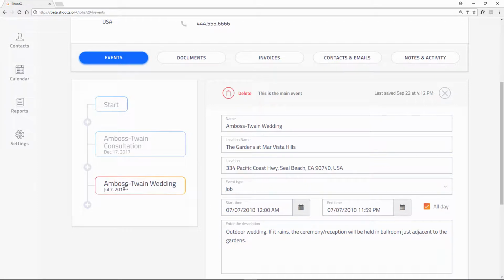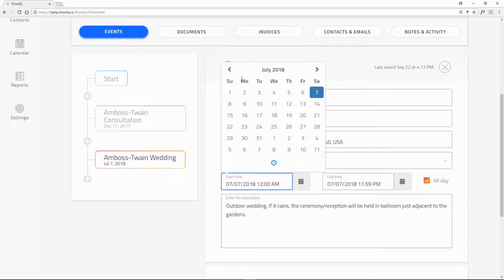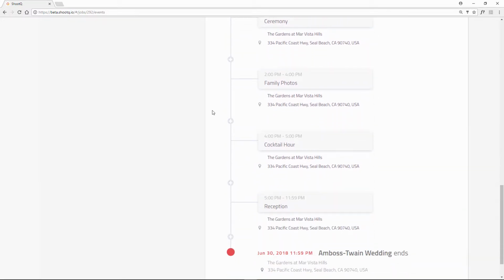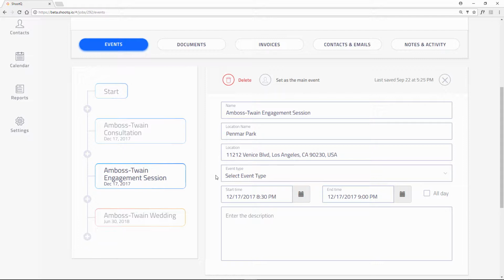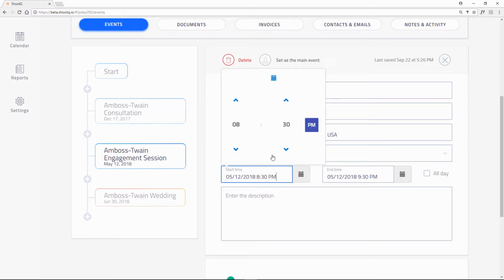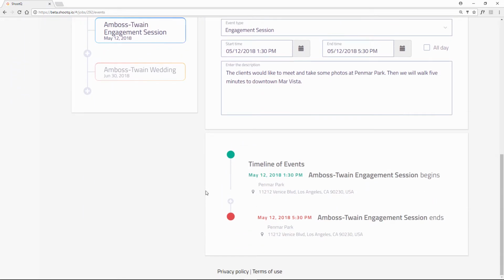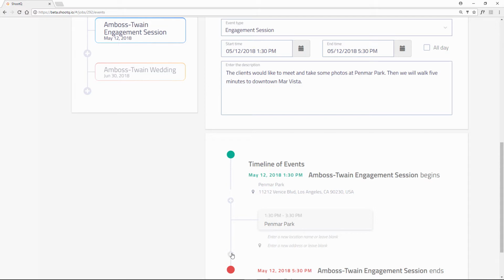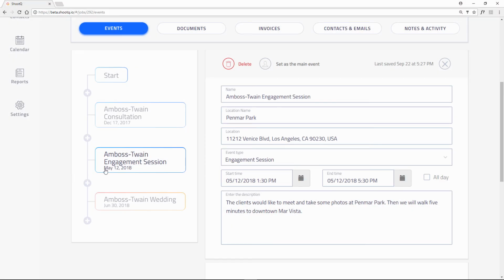Adding Events to Jobs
In this tutorial we'll demonstrate how to add events to jobs and how to create a timeline for those events.